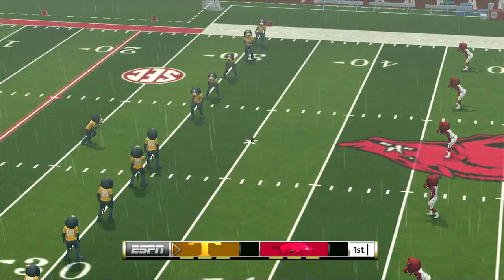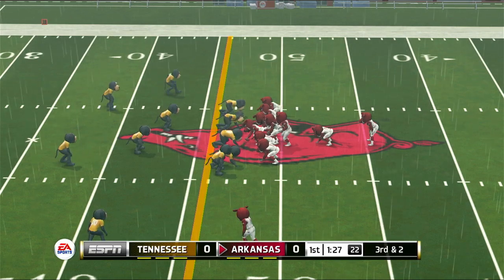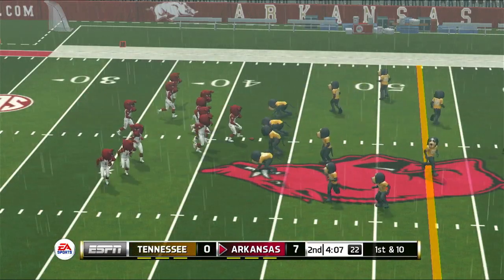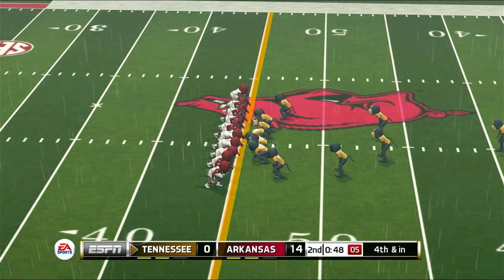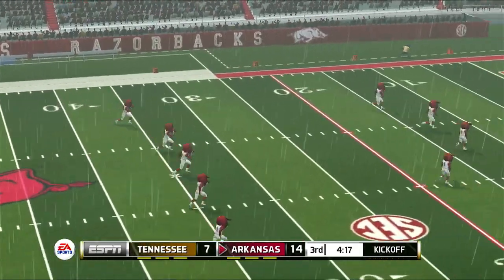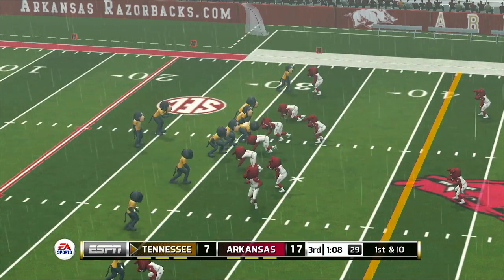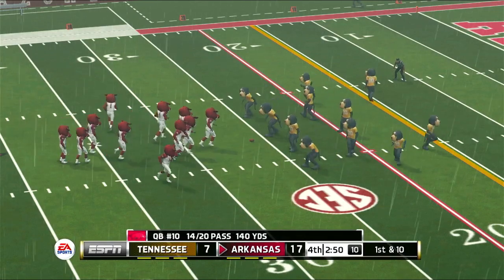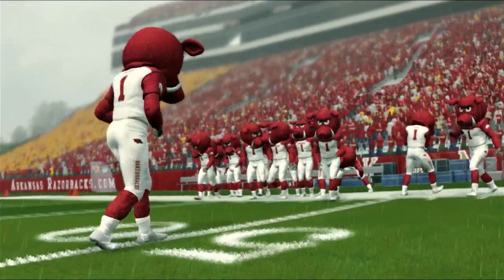CFB Mascot Mashup 2024 Season Week 6 Tennessee @ Arkansas